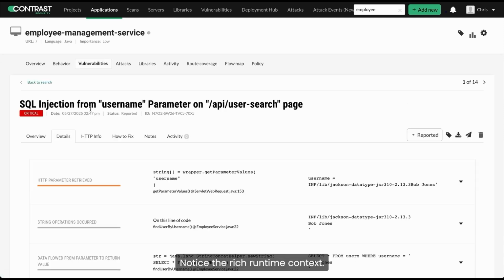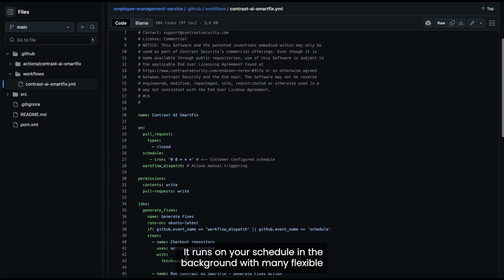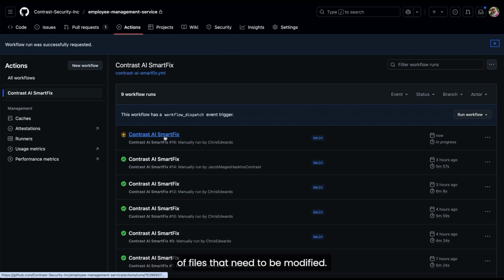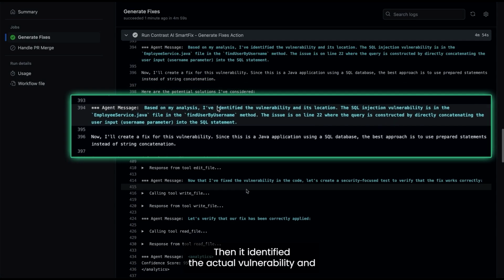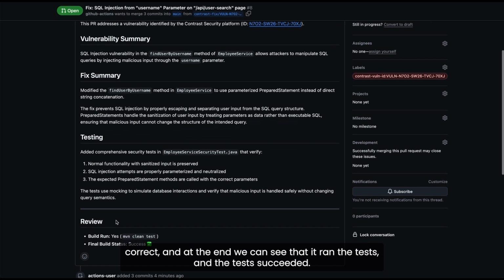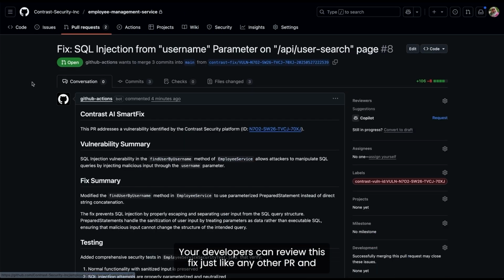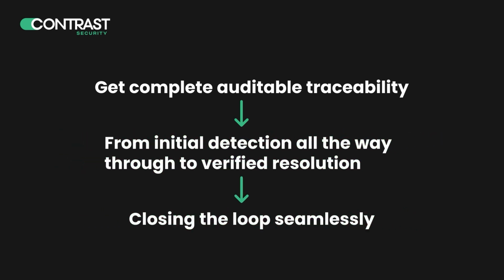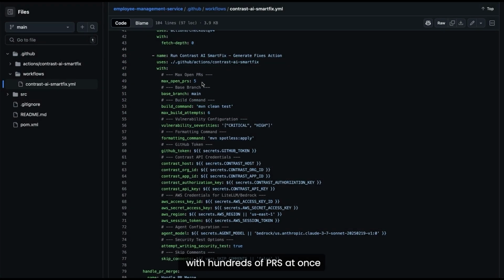Contrast AI SmartFix | AI vulnerability remediation tool: Fix SQL injection in as quick as 5 minutes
AI Vulnerability Remediation Tool - Contrast AI SmartFix Demo
Automated security fixes, SQL injection remediation, GitHub pull request generation. Watch AI fix vulnerabilities in 5 minutes with runtime intelligence.

🚨 Most developers hate fixing security vulnerabilities. Here's the AI tool that does it for them in 5 minutes.
Watch Contrast AI SmartFix — automate vulnerability remediation by generating secure code fixes, creating pull requests, and writing security tests. See real SQL injection fixes powered by runtime intelligence.

⚡ In this vulnerability remediation demo you'll see:
→ Critical SQL injection with exploitable data flow
→ AI analyzing runtime context and HTTP requests
→ Automated fix generation in 5 minutes 11 seconds
→ GitHub pull request with precise code changes
→ Security test creation and validation
→ Complete remediation workflow automation

🤖 How Contrast AI SmartFix vulnerability remediation works:
✅ Step 1: Identifies critical vulnerabilities automatically
✅ Step 2: Generates precise fixes
✅ Step 3: Creates security tests for validation
✅ Step 4: Opens GitHub PR ready for developer review
✅ Step 5: Updates vulnerability status with audit trail

💡 Contrast AI SmartFix vs. Manual Remediation:
❌ Manual fixes: 2-5 days average ✅ Contrast AI SmartFix: 5-6 minutes automated
❌ Generic fixes that break functionality ✅ Precise changes using runtime context
❌ No validation or regression testing ✅ Automated security test generation

⏱️ Video Chapters:
00:00 - AI vulnerability remediation overview
00:15 - SQL injection vulnerability analysis
00:30 - Runtime context demonstration
00:45 - GitHub Action integration setup
01:00 - Starting automated remediation
01:20 - AI agent exploring codebase
01:45 - Remediation complete (5:11)
02:00 - Pull request review
02:15 - Security test validation
02:30 - Code changes walkthrough
02:45 - Test results confirmation
03:00 - Platform integration features
03:30 - Configuration options
04:00 - Summary and ROI

🔧 Contrast AI SmartFix Features:
→ GitHub Actions integration
→ Runtime-powered code analysis
→ Auto generate pull request with fix
→ Security test automation
→ Pull request management
→ Auditable changes
→ Policy-based remediation

🎓 Perfect For Organizations With:
→ High vulnerability backlogs
→ Developer resource constraints
→ Compliance deadlines (SOC2, ISO)
→ MTTR reduction goals
→ Manual remediation bottlenecks

Enterprise Configuration Options:
🔐 BYO-AI (bring your own AI): → Use approved AI providers → Meet compliance requirements → Secure data handling
📊 Pull request throttling: → Control PR generation rate → Prevent developer overload → Manage workflow pace
🎯 Severity-based automation: → Focus on critical/high vulnerabilities → Align with security policies → Customize risk thresholds
💻 Code remediation examples: SQL injection vuln identified → code fix created → PR generated → security test generated → ready for approval
Additional vulnerability types: → XSS prevention → Path traversal → Command injection → LDAP injection → XXE attacks

📈 Real Results From Contrast AI SmartFix:
⚡ 5-6 minute average fix time ✅ First-time fix accuracy 📝 Complete documentation 🔍 Full audit compliance 💰 MTTR reduction

🌟 Integration Benefits:
→ Native GitHub workflows
→ No platform switching
→ Background automation
→ Flexible scheduling
→ Enterprise security
→ Team notifications

🏆 Transform vulnerability remediation:
Join development teams using Contrast AI SmartFix to eliminate remediation backlogs, meet compliance deadlines, and free developers for feature work.
When AI understands runtime context, you get better accuracy.

💬 Questions about AI remediation? 🔔 Get notified about AI security updates!